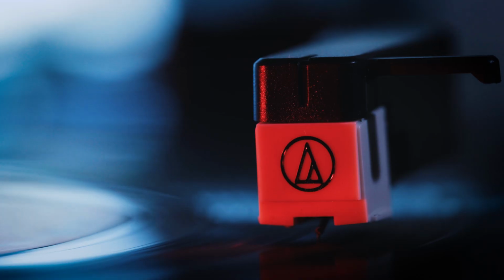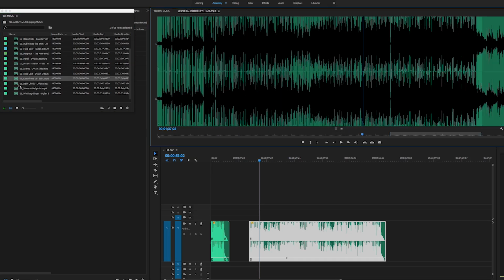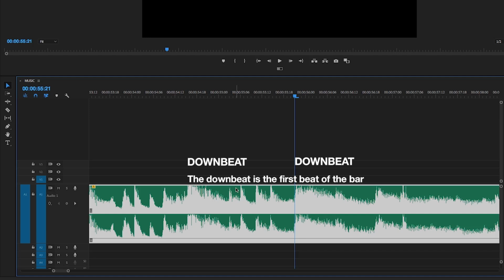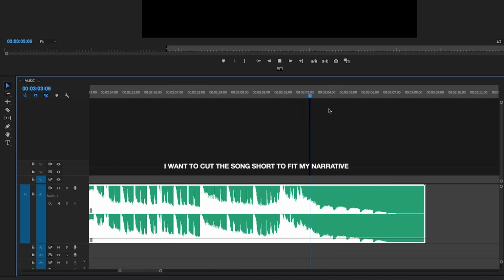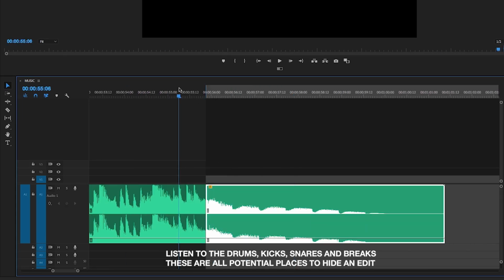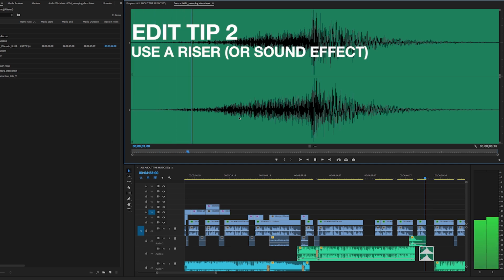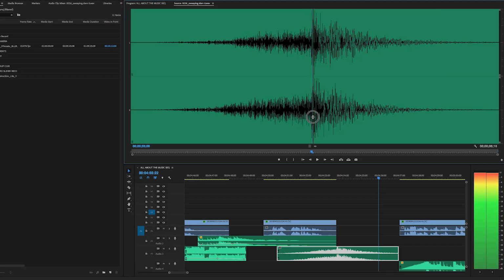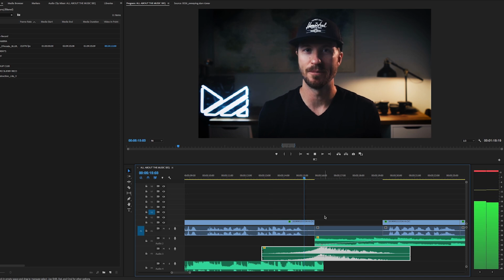This is HOW You Edit Music Like a PRO FAST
Audio-Technica Bluetooth Belt-Drive Stereo Turntable

□ FOTODIOX M42 - E (Sony)
□ FOTODIOX PRO M42-EOS (Canon)
□ FOTODIOX PRO M42 - F (Nikon)
□ FOTODIOX PRO M42-Micro 4/3

□ Sony A7SII
□ Wandrd Prvke Backpack
□ Sony 16-35 F4
□ ROV PRO Everyday Slider
□ Aperture 120DII
□ Aperture Lightdome II
□ Hoodman Lens Hood
□ Litra Pro
□ BEST Tripod
□ TOO Expensive Battery Grip
□ Hobby Matt